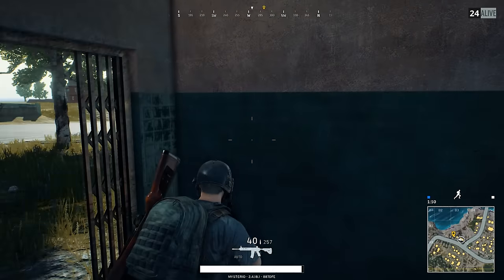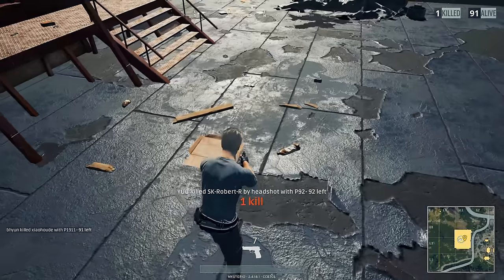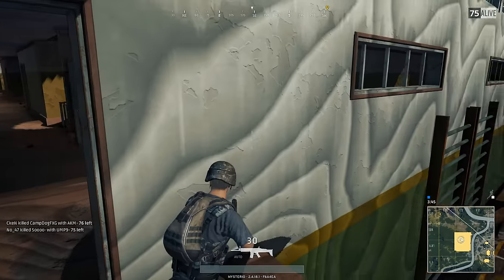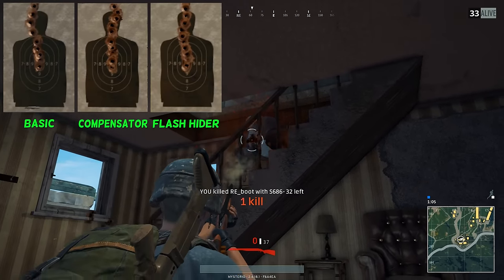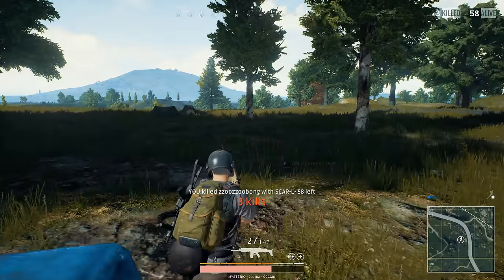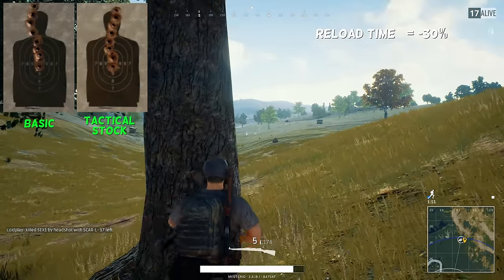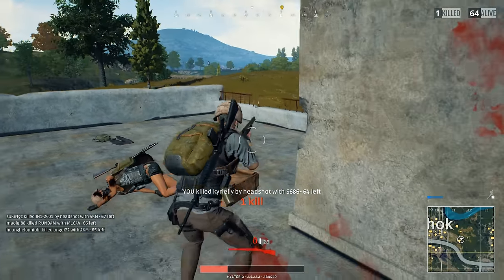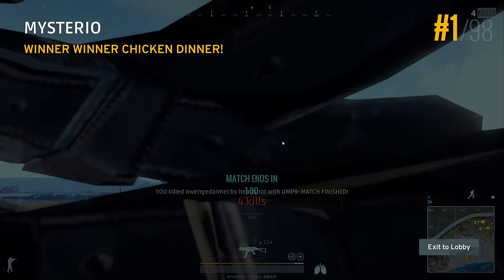PLAYER UNKNOWN'S BATTLEGROUNDS MYTHBUSTING: The ATTACHMENTS - ALL ATTACHMENTS EXPLAINED!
1440p ULTRA SETTINGS

PUBG Mk14 EBR

SNIPING - Tips and Tricks - Epic Kills